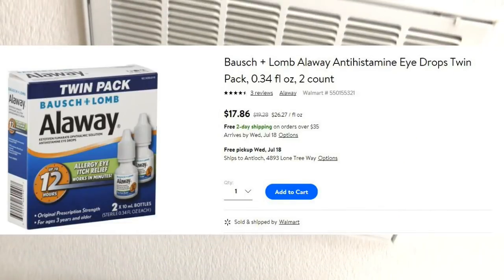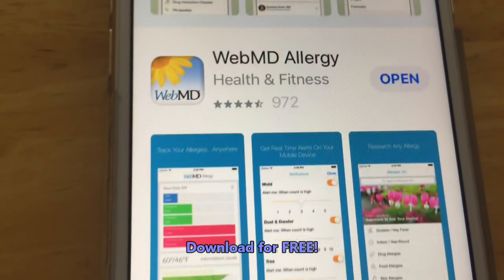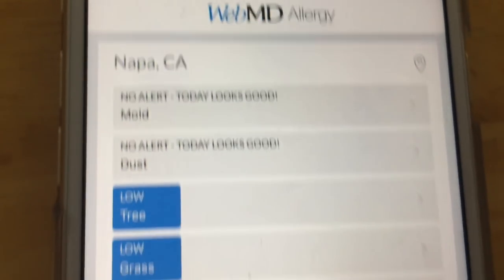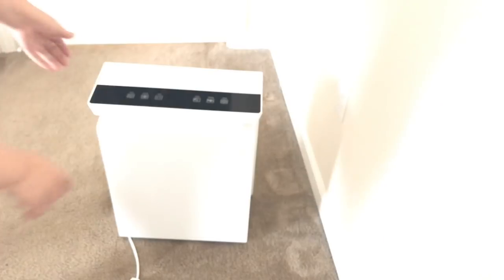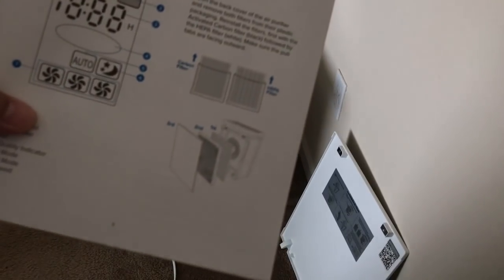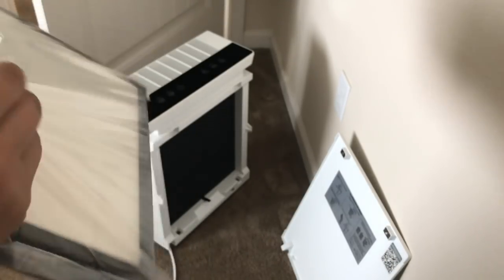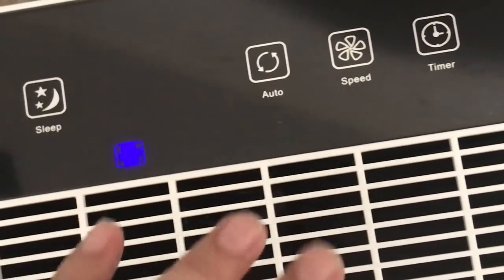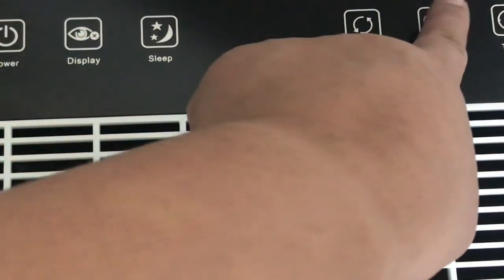3 New Things That I Use to Help Prevent Seasonal Allergies || Feat. Levoit Air Purifier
Hi everyone, today I am sharing with you three things that I have just recently been doing, on top of the usual prevention that our household does, in order to help with seasonal allergies. As some of you may already know, I suffer from severe seasonal allergy. Often, causing my already naturally raspy voice to sound worse. Implementing these additional preventative measures helped me in my fight against seasonal allergies.  I hope these additional tips will help you as well.

NOTICE & DISCLOSURE:

The 3rd item is presented as a first impression review of Levoit Air Purifier, which was sent to me for free to review. I will not be receiving any commission from the sale of any of these products due to this video.

Special Amazon link for Levoit Air Purifier sales promo duration from 7/16 12:00 to 7/17 24:00 Pacific Tim.

Alaway Antihistamine Eye Drops

Please like my Facebook page!